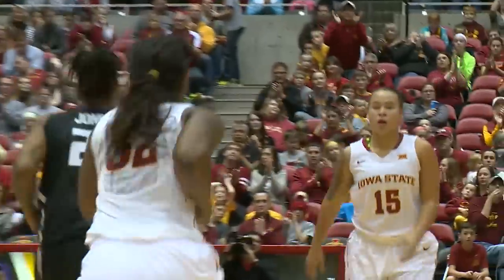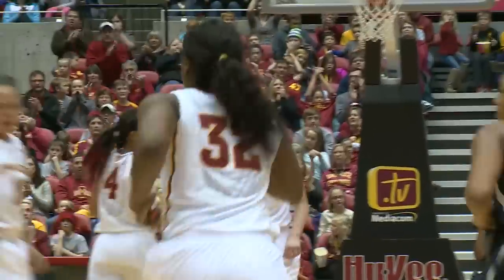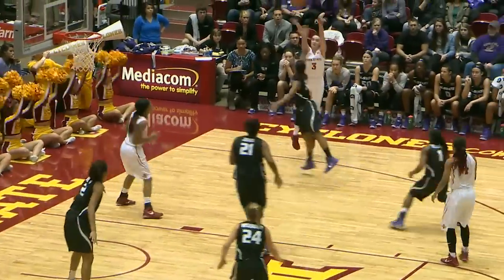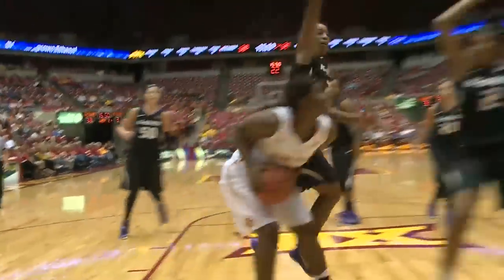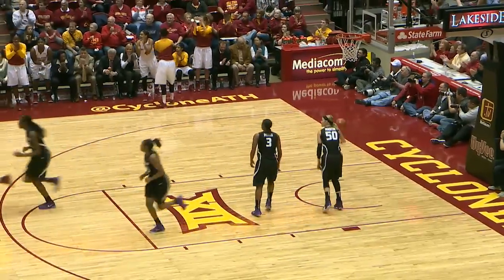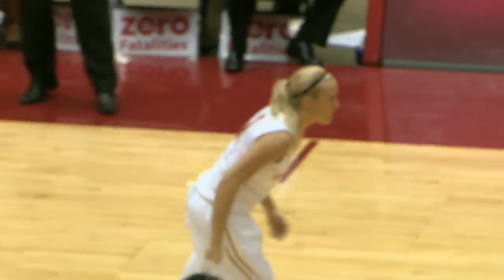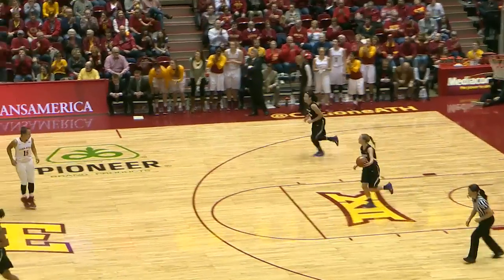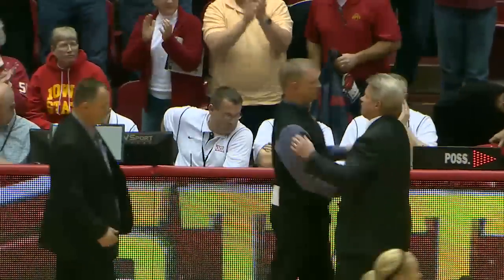Iowa State 60, Kansas State 55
The Iowa State women's basketball team (10-2, 1-0 Big 12) improved to 9-0 in Hilton Coliseum with its defeat of the Kansas State Wildcats (10-2, 0-1 Big 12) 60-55 in the Big 12 opener.